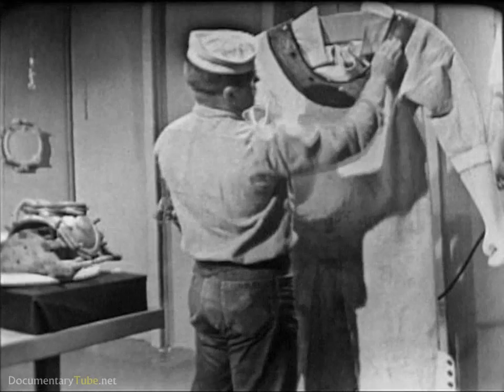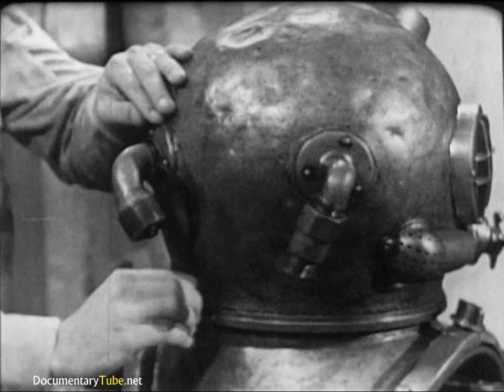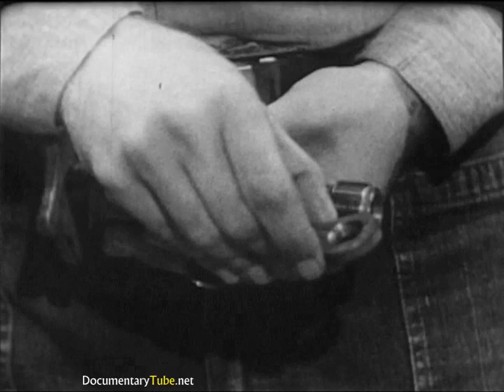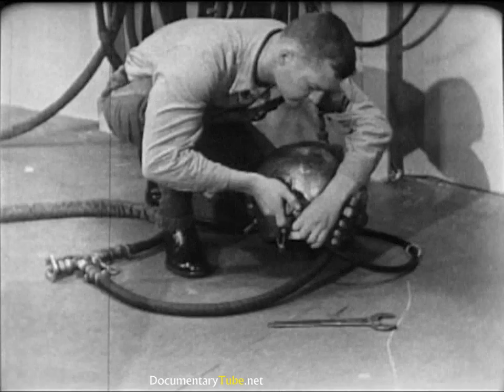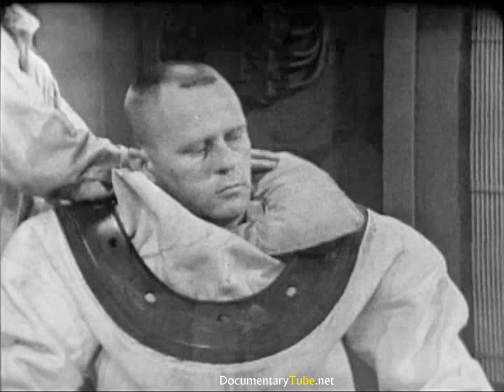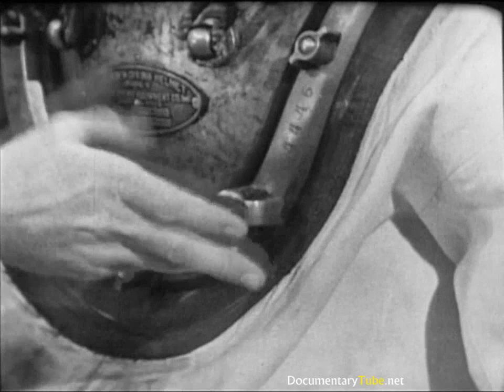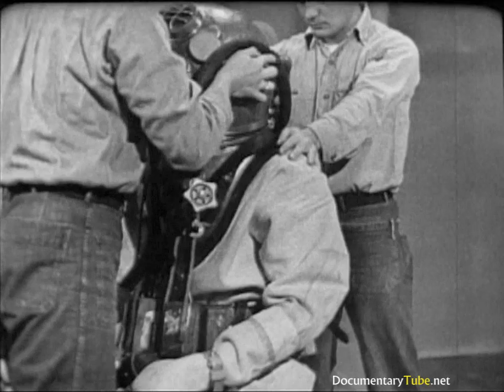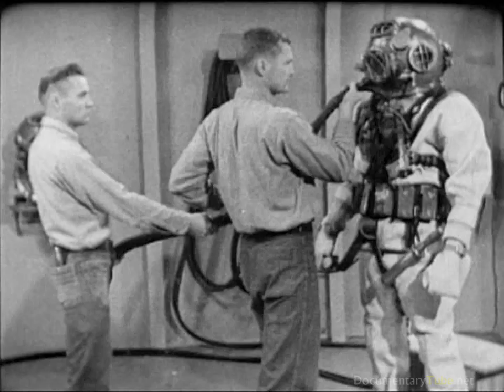HOW IT WORKS: Old Diving Suit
The parts and function are demonstrated.